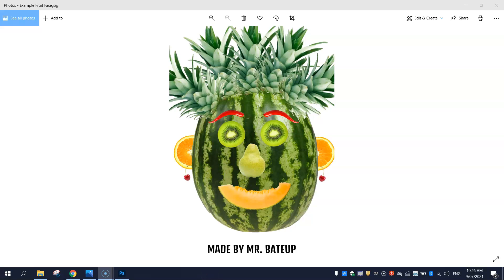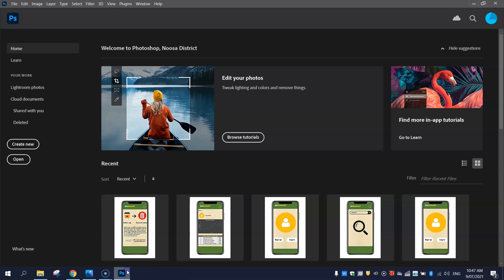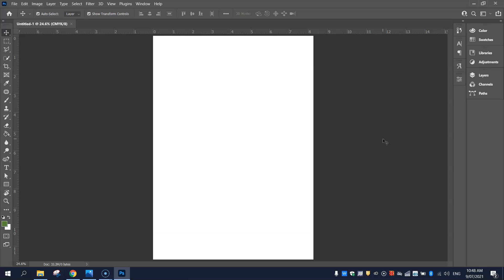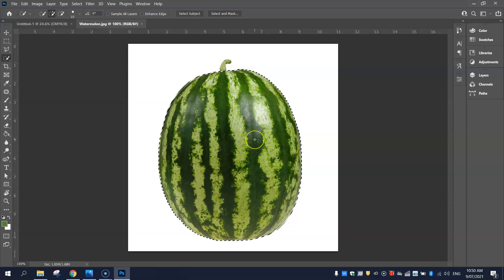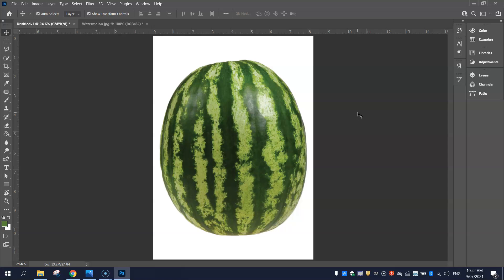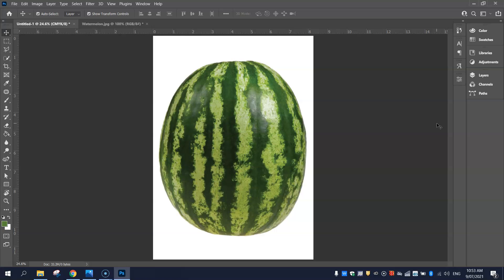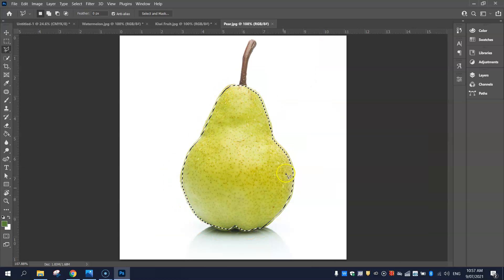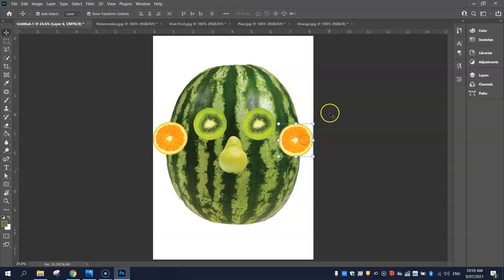PHOTOSHOP TUTORIAL | How to Make a Fruit Face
Learn how to easily make a fruit face in Adobe Photoshop. This is a great tutorial for absolute beginners.

Grab any images of fruit from Google Images.